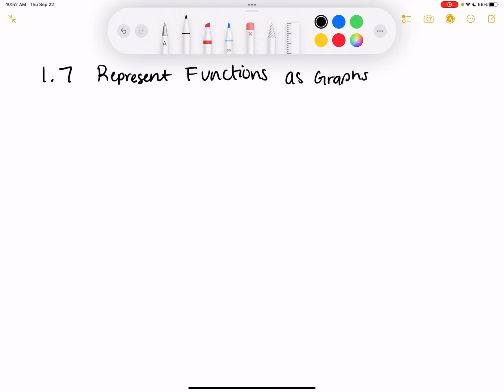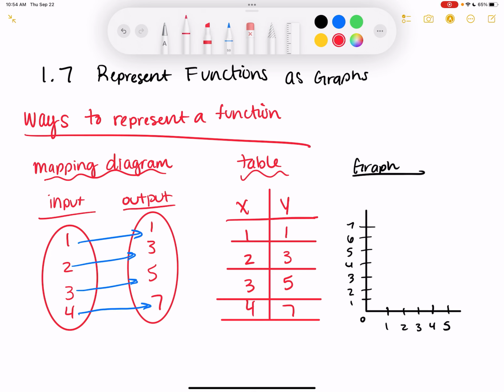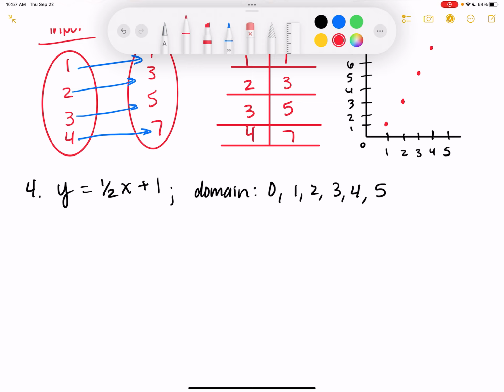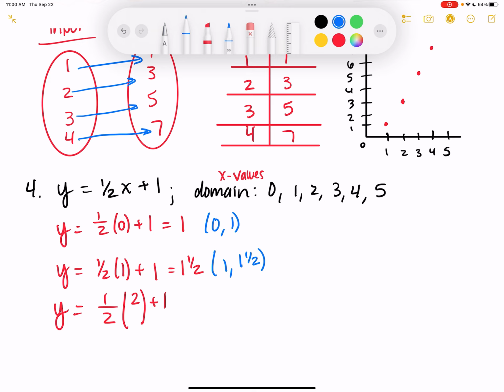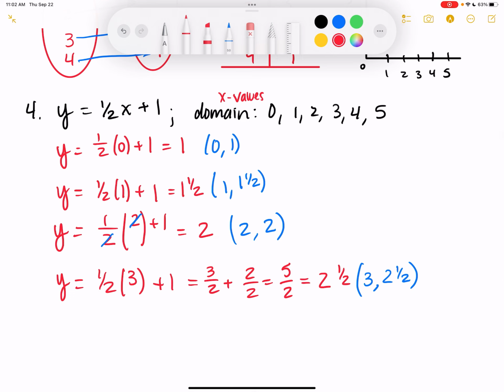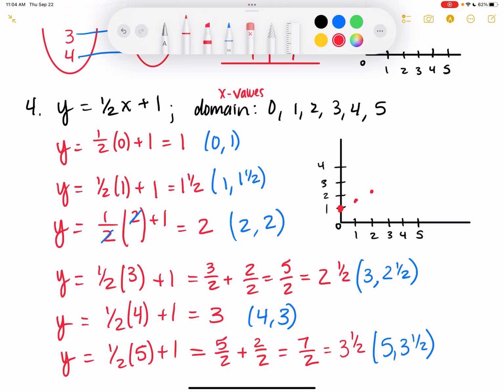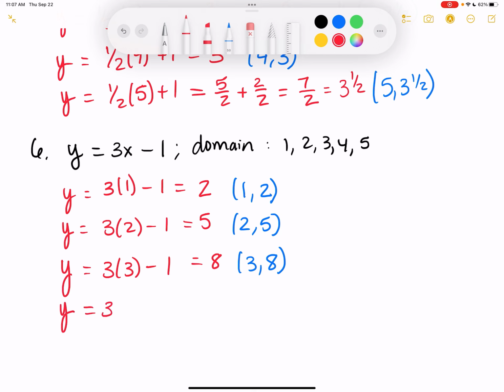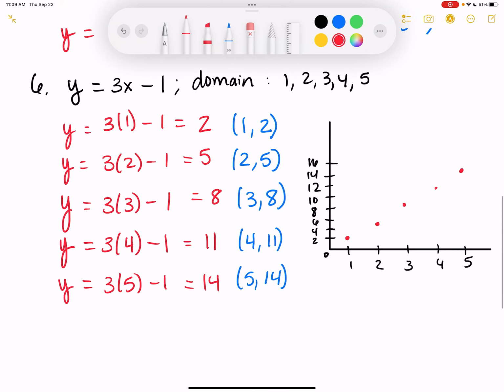Algebra 1 1.7 Represent Functions as Graphs